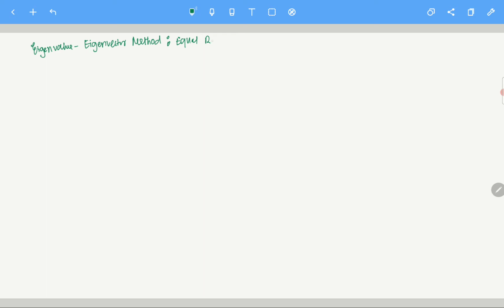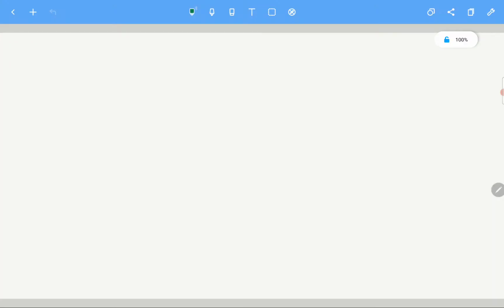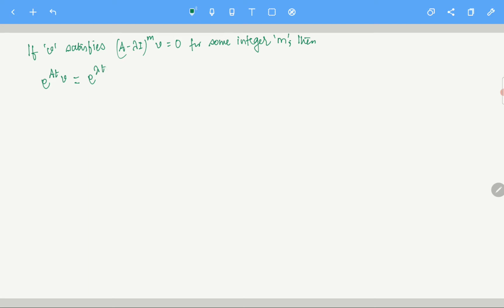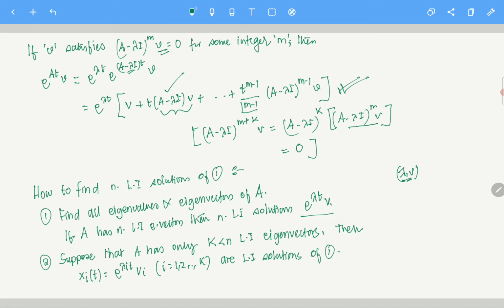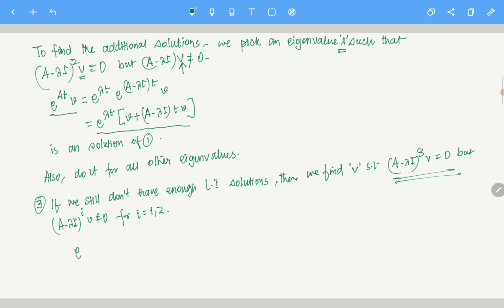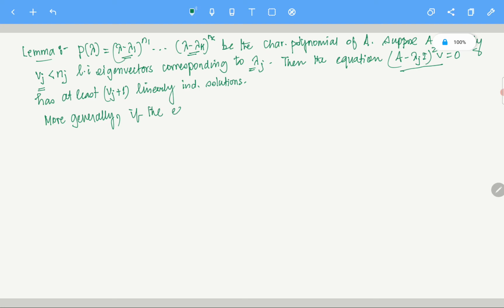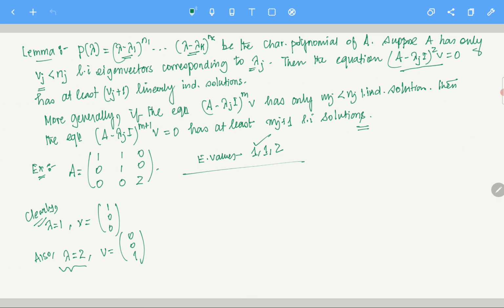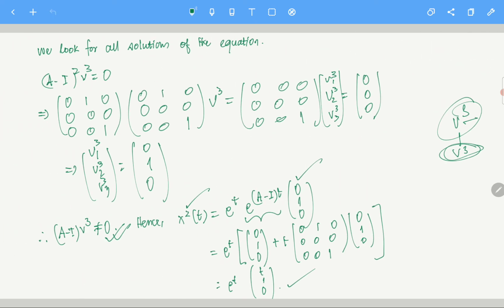15.Eigenvalue and Eigenvector method: Equal Roots